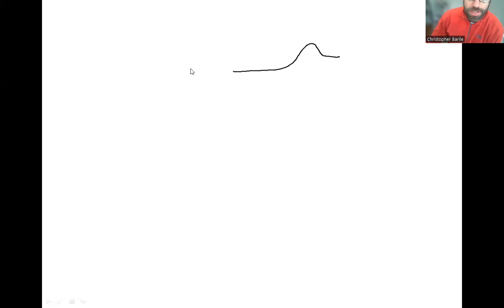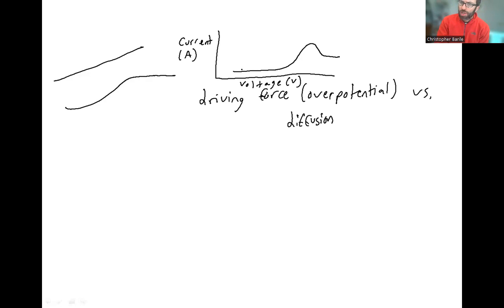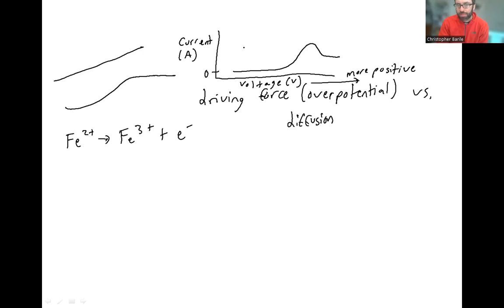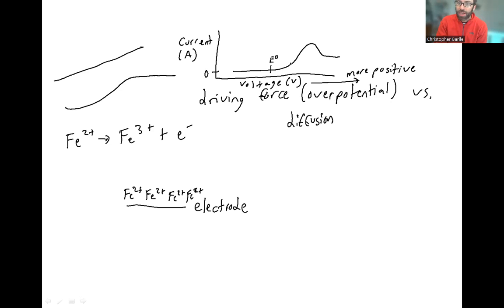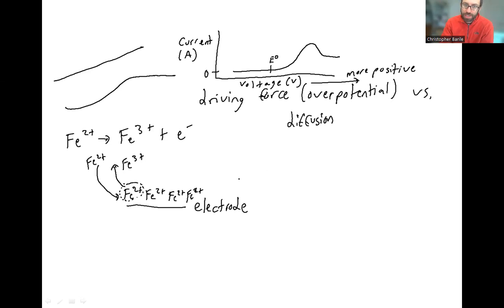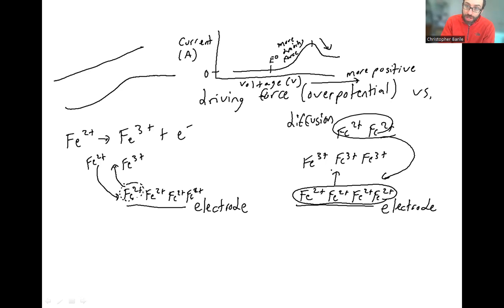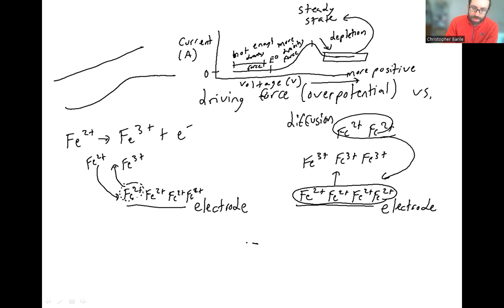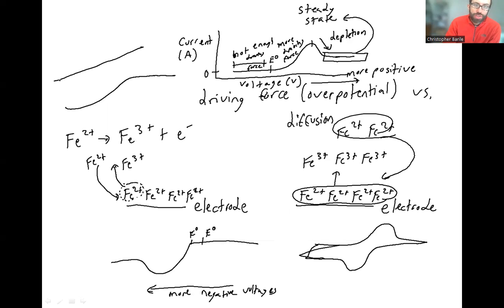Why is a cyclic voltammetry duck-shaped? Why is there a CV peak and not just a straight line?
Qualitative explanation of cyclic voltammogram peak shape. I explain why there usually is a peak and what gives rise to the classic duck-shaped curves. The answer lies in the interplay between overpotential (driving force due to the applied voltage) and diffusion control.